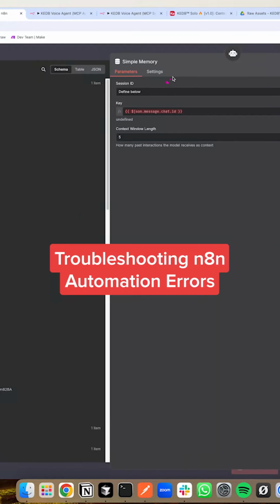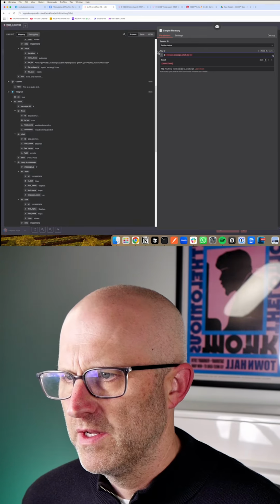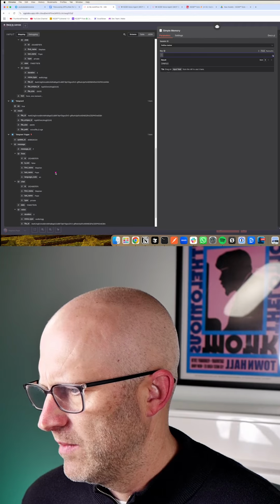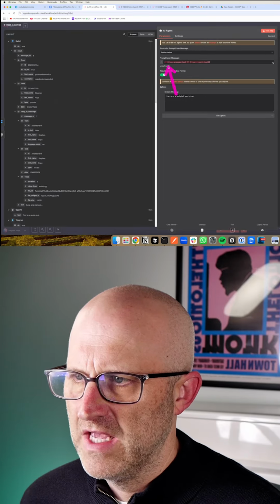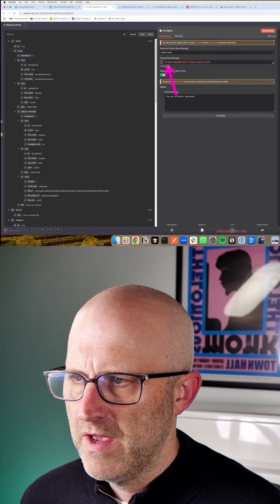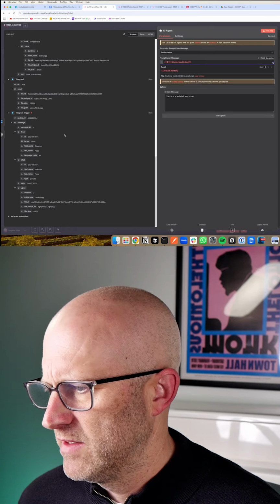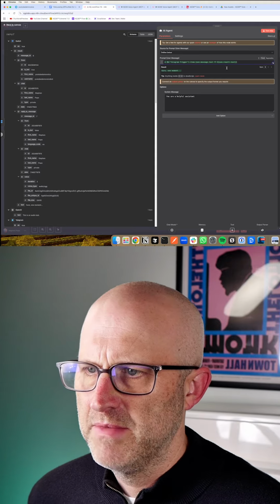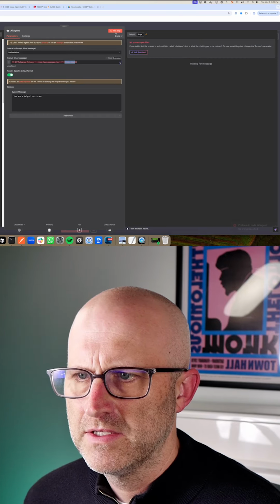The Most Common Mistake When Building AI Agents (And How to Fix It)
Most automation issues aren’t technical—they’re mapping errors.

If your AI agent breaks after a change, it’s likely referencing the wrong module.

Understand how JSON works and trace your logic step by step.

Precision is the fix.